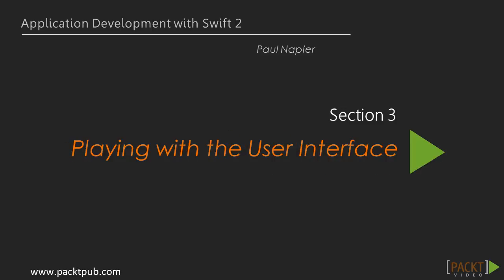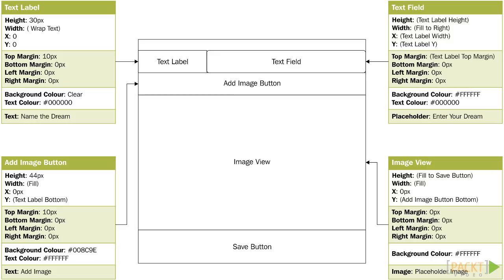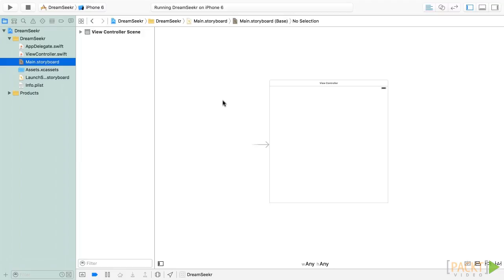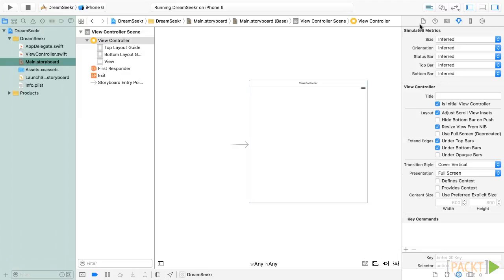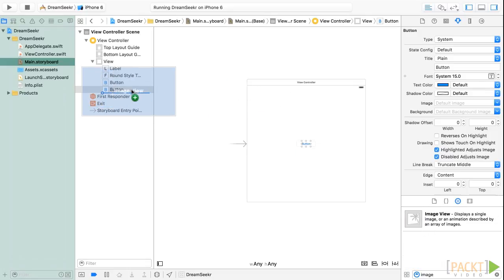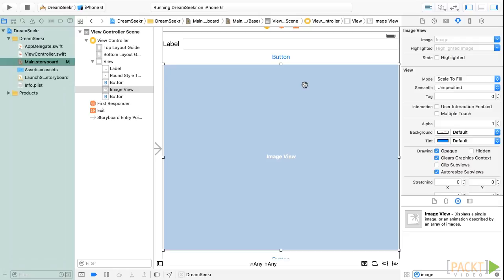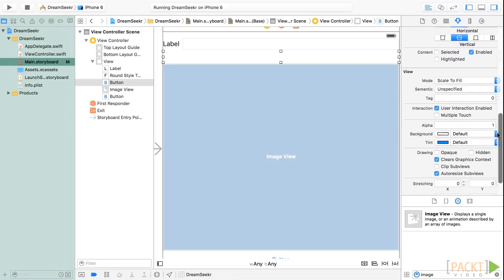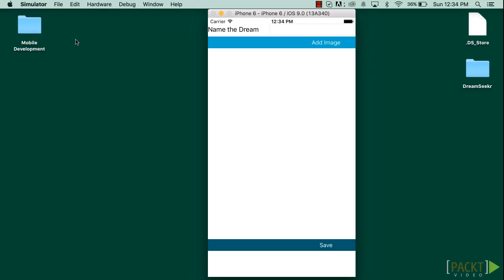Application Development with Swift 2: Visualizing the User Interface in Storyboards | packtpub.com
In order to create our app, we first need to create our user interface.
• Define the user interface elements that you want
• Select the element in Object Library
• Drag it to the storyboard